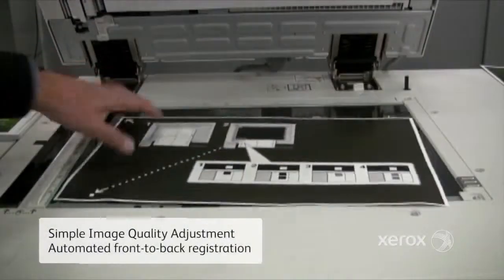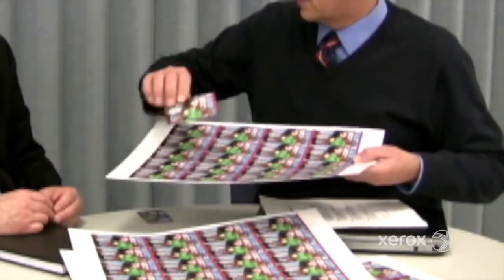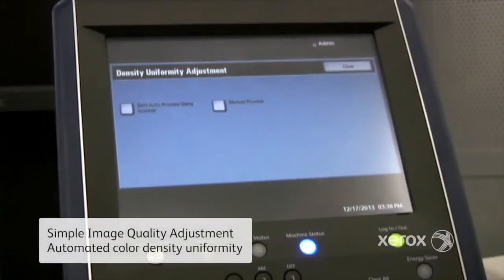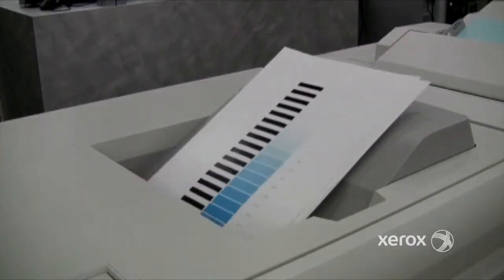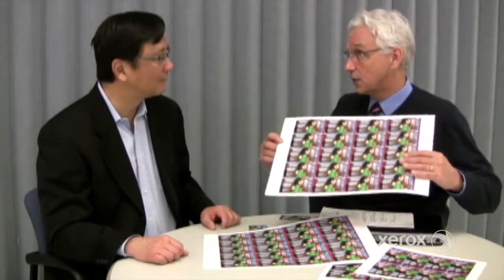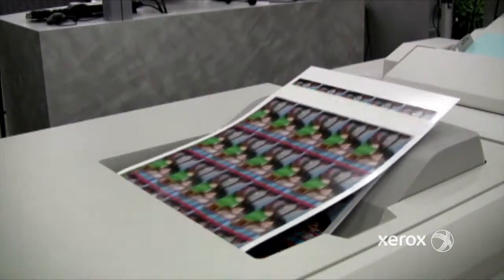Business Cards with the Xerox C75 & J75 Presses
Advantage Business Systems is an Authorized Sales Agency located in Woodbridge, CT. We serve Fairfield, New Haven, Hartford and Litchfield counties.

See what ABS and Xerox can do for your office.